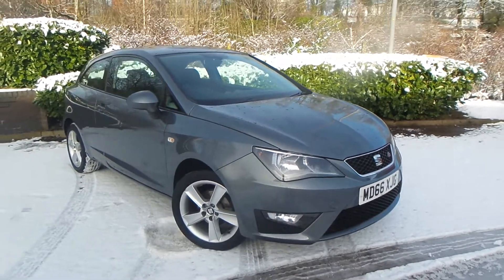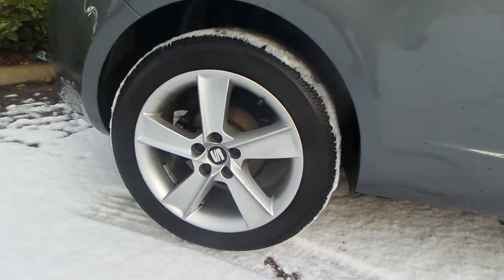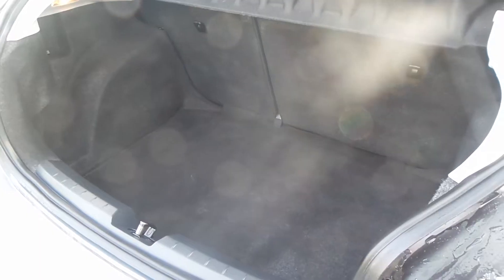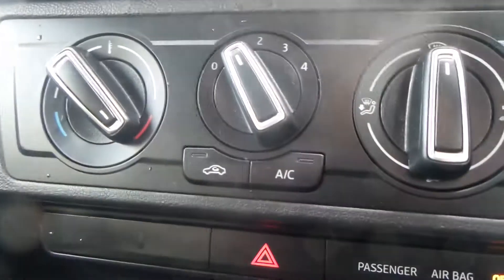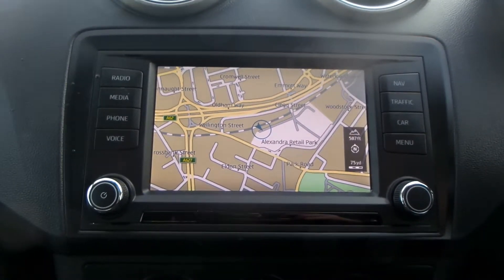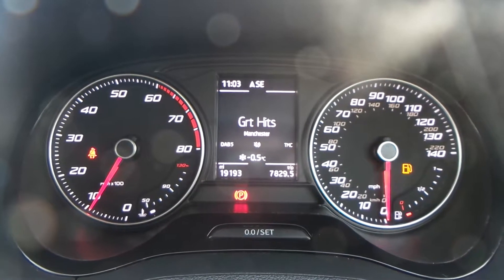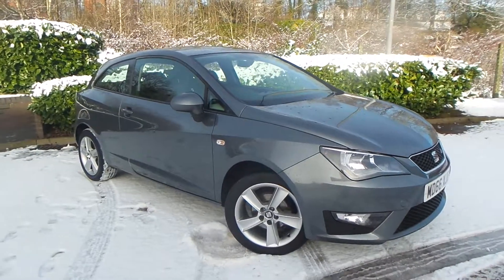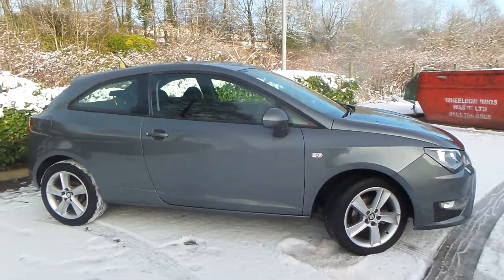MD66 XJG SEAT Ibiza 1 2 Tsi FR Technology